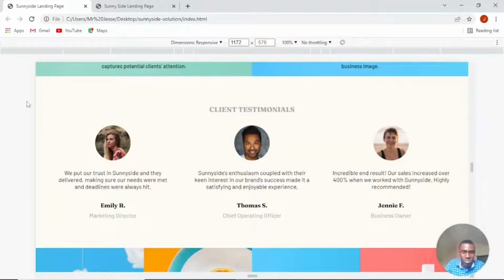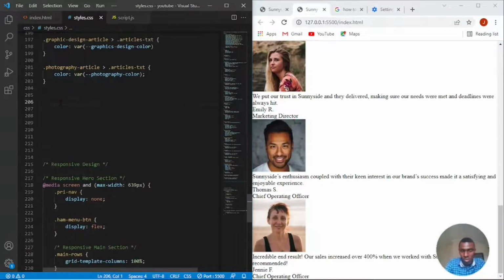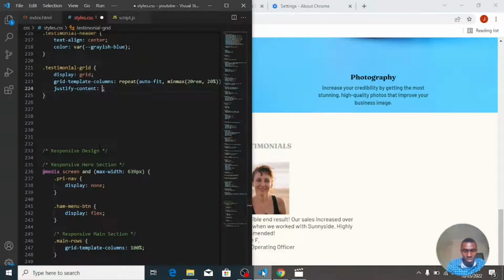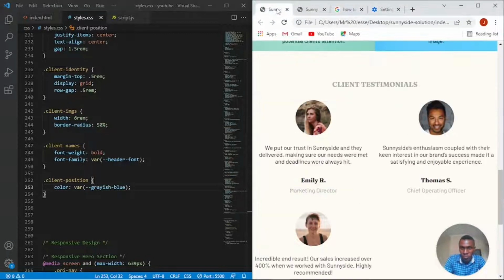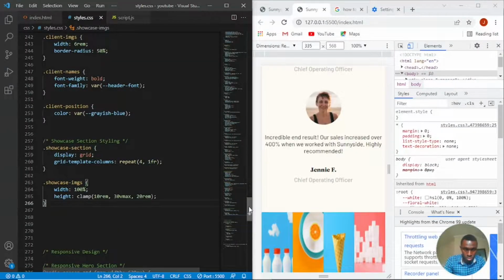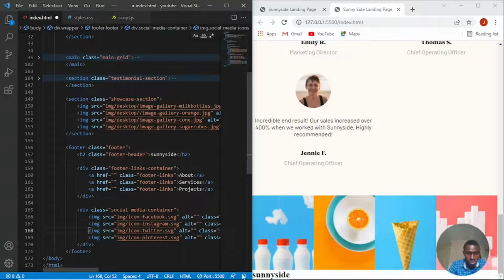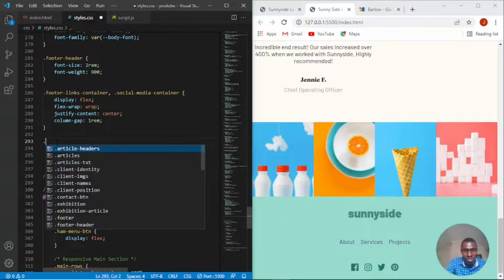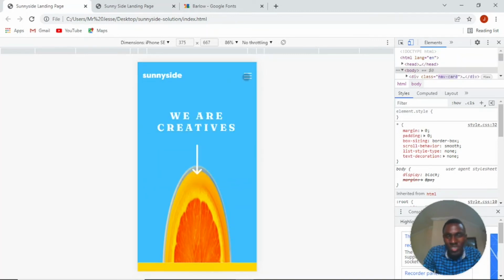💯(Get FREE Source Code In Description)👇🏾| Build A Fully Responsive Landing Page From Scratch | Part3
Hello FAM🙂     PLEASE READ👉🏾👉🏾    I tried to keep this  video as straight to the point🎯 as possible so the videos aren't longer than 30 mins🕕; sometimes I think it made me talk really fast🗣. Afterall it's all about you..😇

#✌🏾Web dev isn't hard afterall

⏰Time Stamps⏰

00:00 - intro
00:32 - testimonial section intro
01:16 - testimonial section html
04:57 - testimonial section css
14:01 - showcase section intro
14:58 - showcase section html
15:58 - showcase css
19:46 - footer intro
20:39 - footer html
23:03 - footer css
31:05 - outro